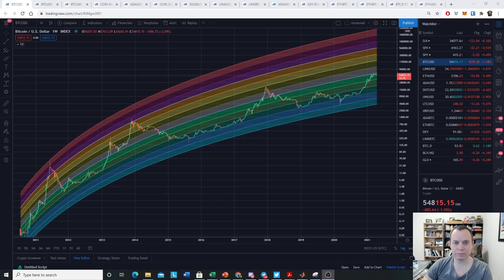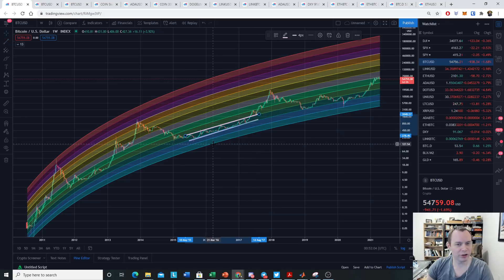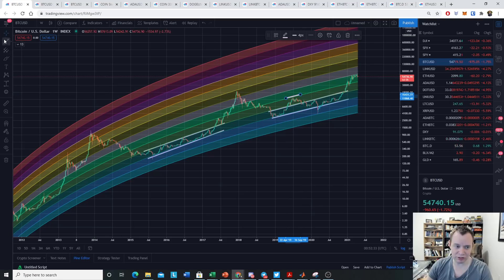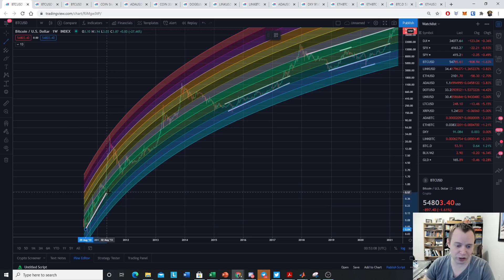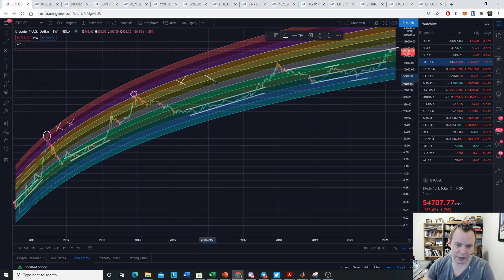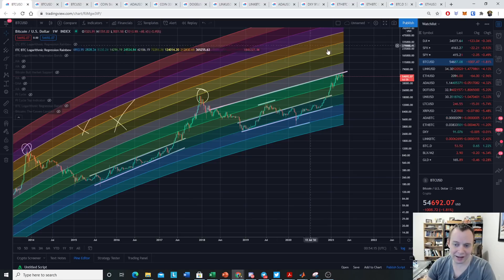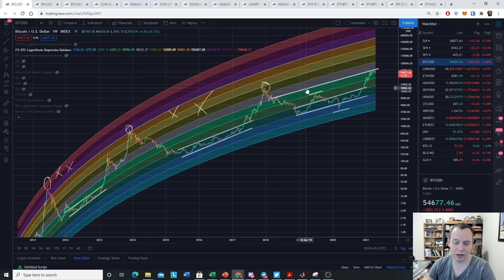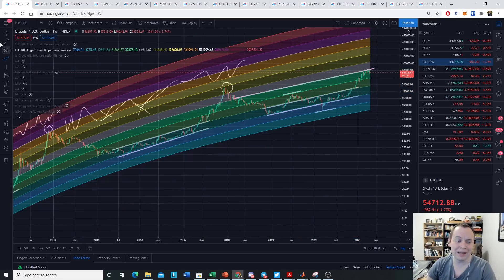Bitcoin Logarithmic Regression Rainbow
It is time for an update on our Bitcoin Logarithmic Regression Rainbow indicator. We use this indicator to try and understand where the price of Bitcoin may be in the grand scheme of a market cycle. By looking at logarithmic regression bands that Bitcoin peaked at during prior cycles, we may be able to treat that as an unobtainable limit in the short-term for the current market cycle. What do you think of this indicator, and where do you think the price of Bitcoin is headed?